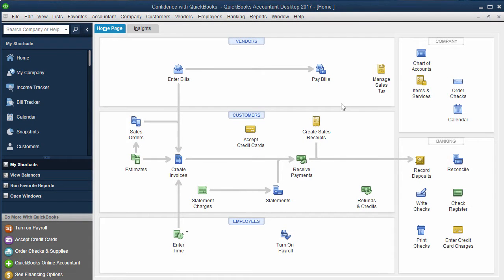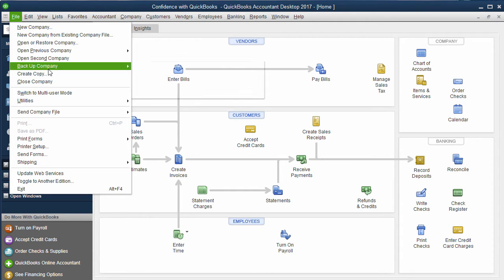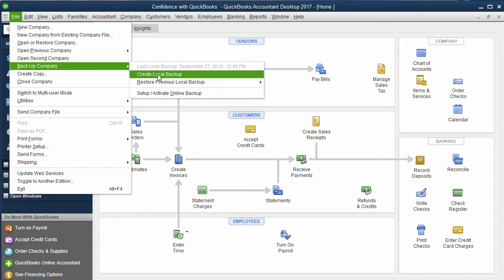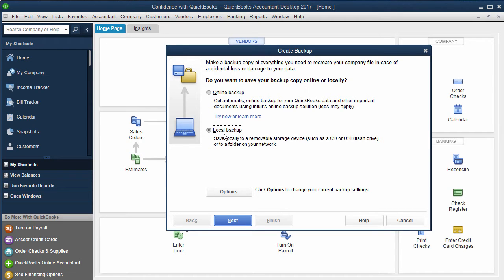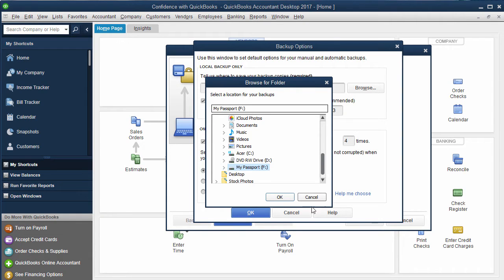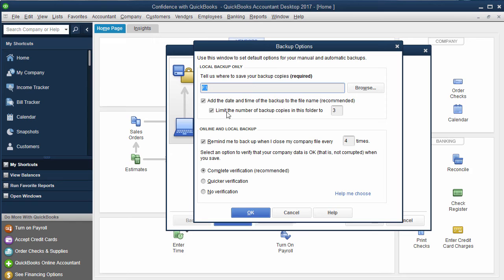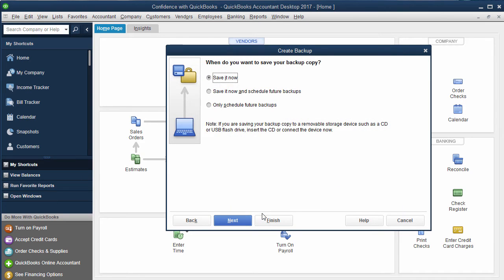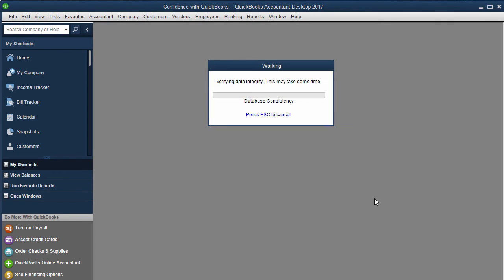How to Backup QuickBooks (updated)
How long has it been since you backed up your QuickBooks files?

How often is regularly…?

I recommend if you enter data on a daily basis that you back up at least weekly.

If you do your data entry Monthly or even Quarterly, do a backup after each time you do data entry.

Basically as often as you don’t want to have to repeat the work if your computer crashes.

** If you ever do “lots” of data entry in one day make sure you back it up.

***Always back it up at the end of the year.

This is the updated video on How to Backup QuickBooks.

➡️ Process of Backing Up QuickBooks:

Go up to “File”
“Back Up Company”
“Create Local Backup”
“Create Backup” screen will pop up
Online Backup
Local Backup (Recommended)
Click “Next”
“Backup Options” screen will show
Click “Browse…”
“Browse for Folder” pop up screen will show
Find your external drive
Click “OK”
In “Backup options” screen,
Checkmark “Add the date and time of the backup to the file name (recommended)
“Limit the number of backup copies in this folder to ____
Click “OK”
“Save it now”
Click “Next”
“Save Backup Copy” screen pop up
Choose where you want to save it
Click “Save”
“QuickBooks Information” screen will show
Click “OK”

Timestamps:

0:00 - Intro
0:19 - Backup QuickBooks
1:12 - Recommended
2:15 - Final Thoughts